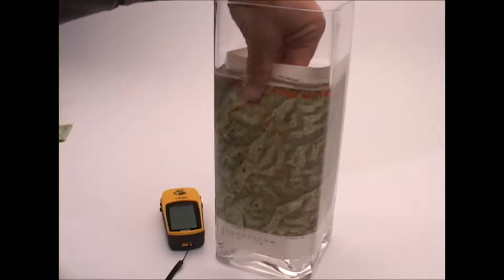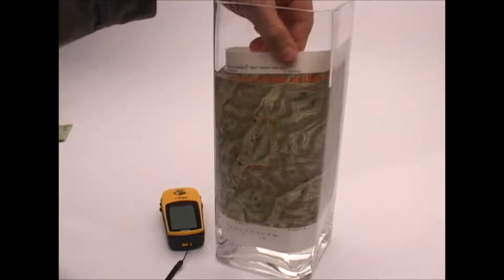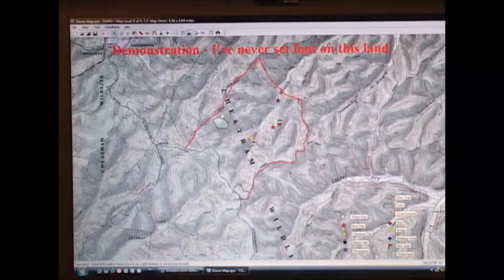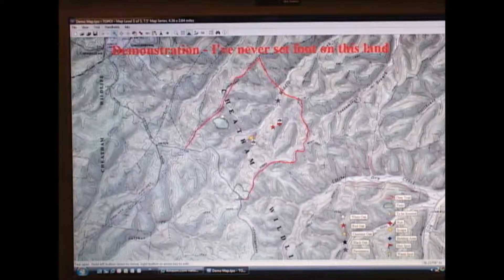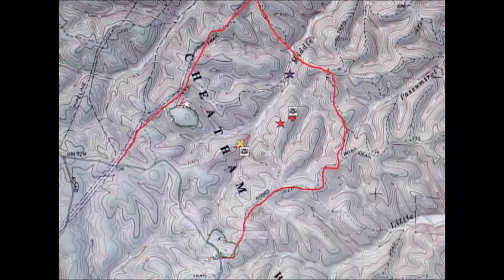eTrex H and TOPO! Review PT 2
Part 2 of 5. Video review of the Garmin eTrex H GPS and National Geographic's TOPO! State Series of topographic mapping software. .